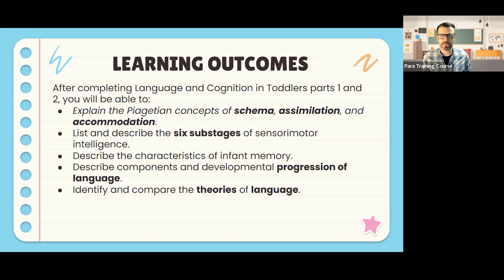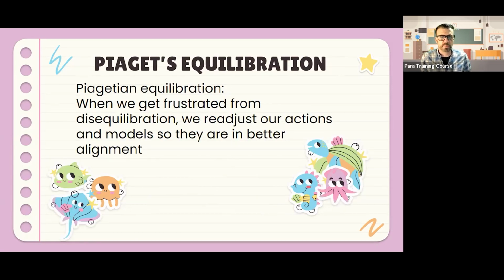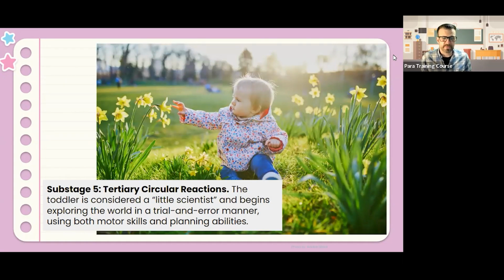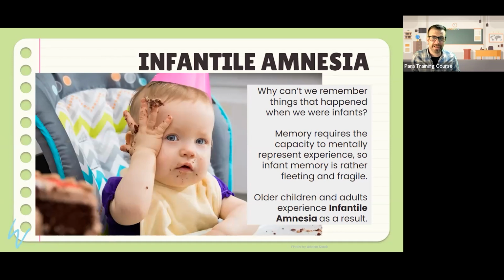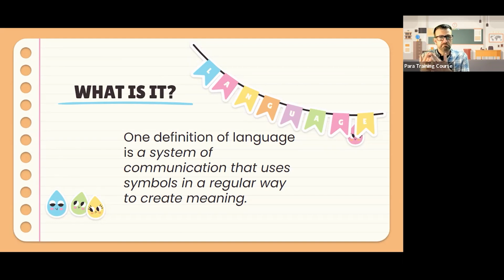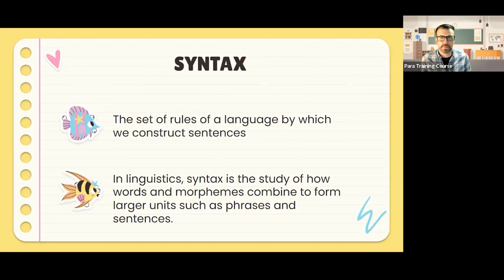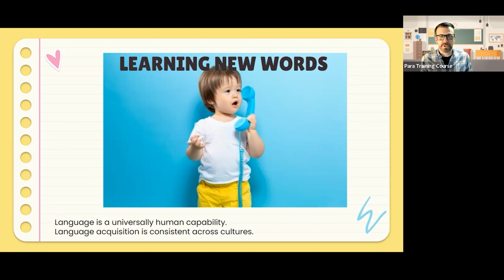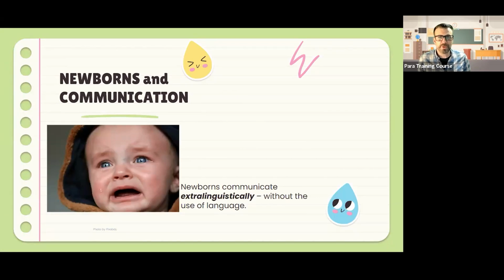PTC-WRT Week 4 • Language and Cognition Part 2!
Welcome to Workplace Readiness Training, the companion course to my Paraeducator Training Course - Preservice Training!
This lecture is from Week 4: Language and Cognition (Part 1), a lecture on unit 3 of the book /Human Development/ which is a free OER text.
All images and music are property of their creators and credited in the slideshow.
Any mistakes are my own!
♦This is a non-monetized video on a non-monetized channel.♦